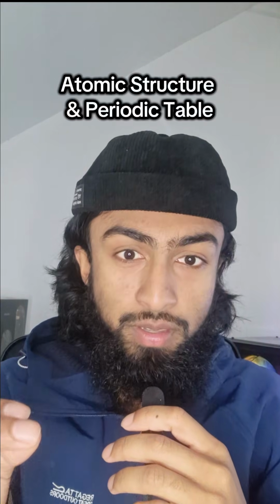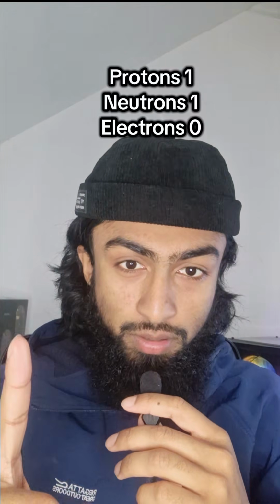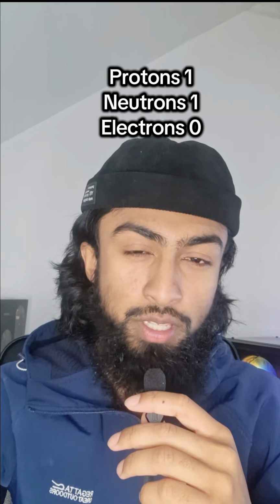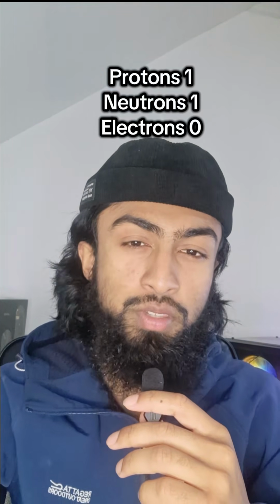CHEMISTRY PAPER 1 LAST MIN REVISION 1/5